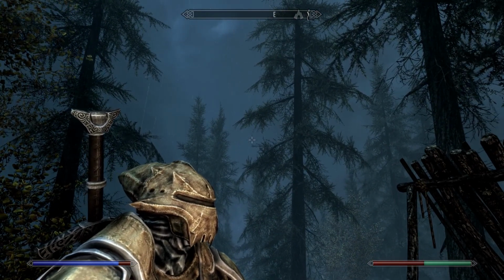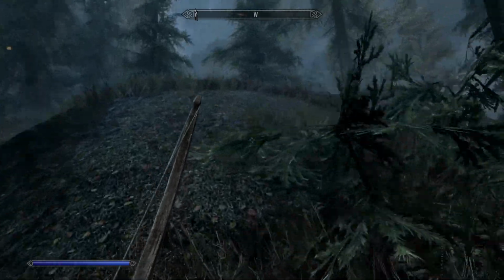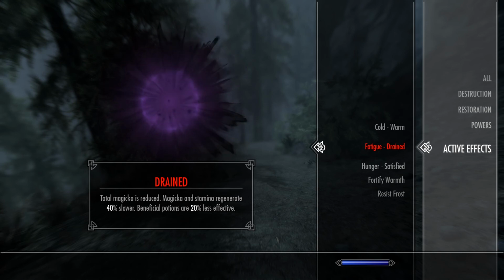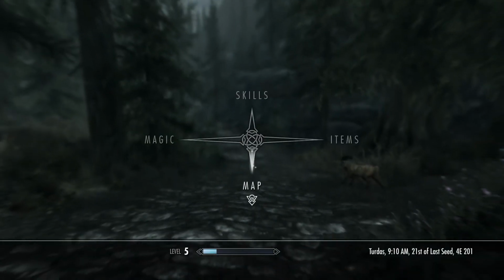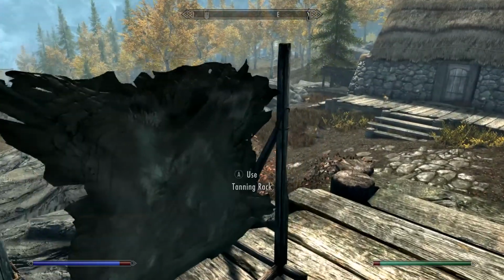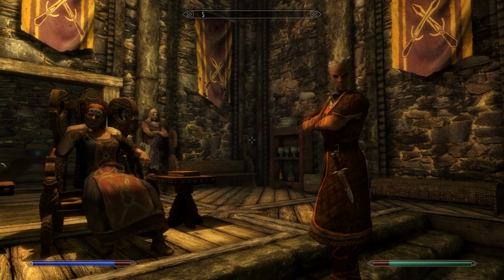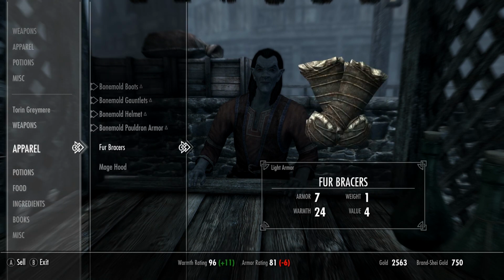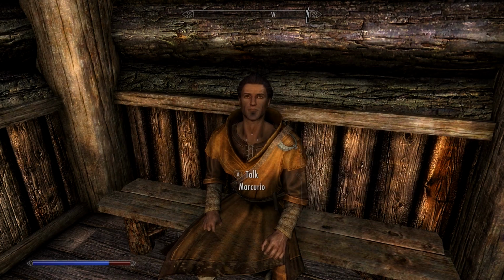Skyrim: The Cynical Swordsman Ep. 8: Marcurio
Torin Greymere continues his quest for riches and hires everyone's favourite pompous battlemage, Marcurio.

A Skyrim let's play roleplaying an old mercenary trying to make enough money to retire, build a house and get married.